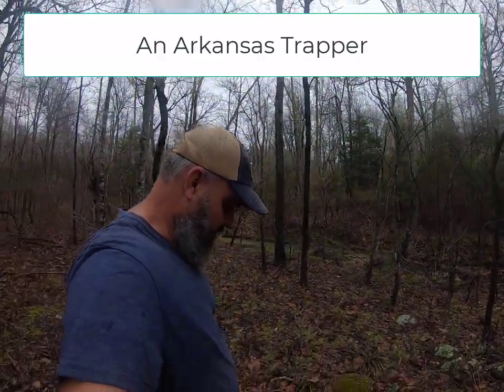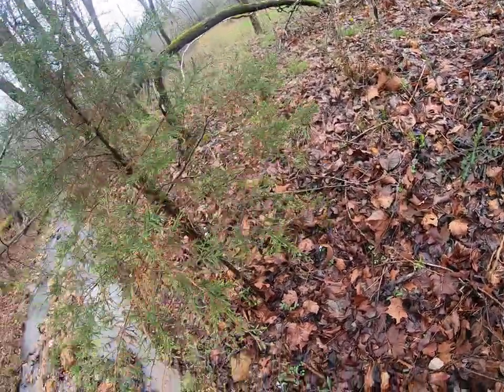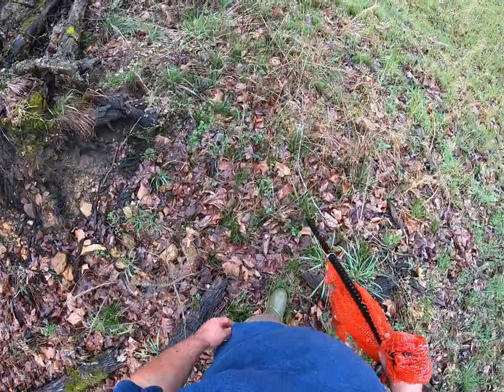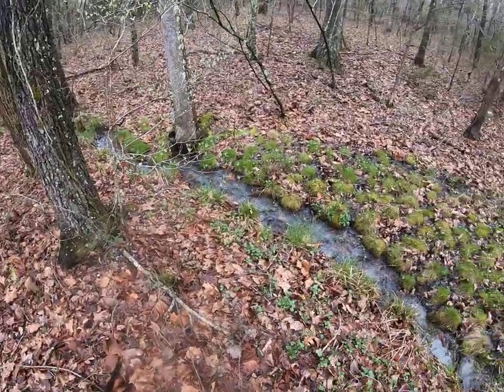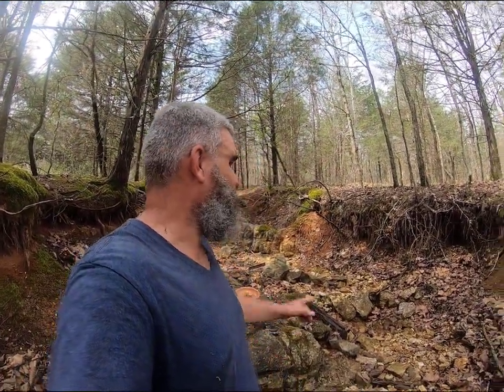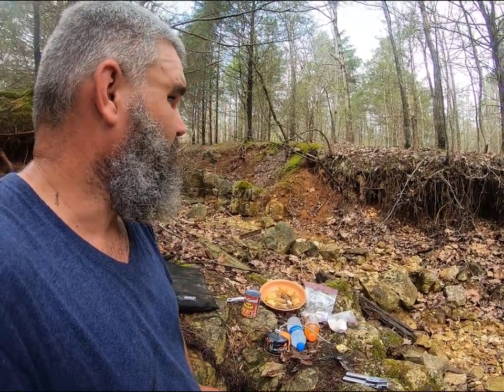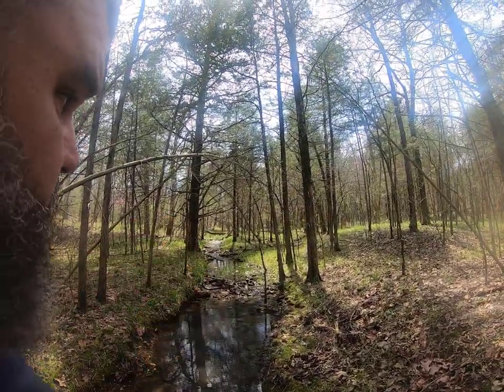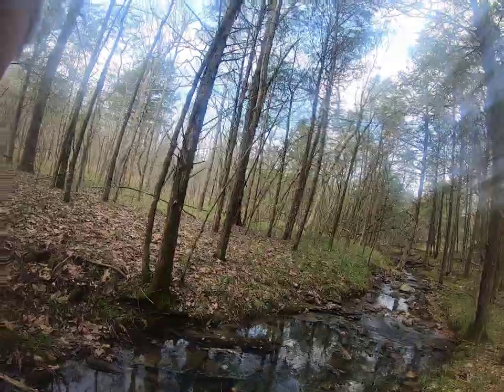Arkansas Morel forage and cook in the Ozarks.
I am in the Ozark foothills looking for Morel mushrooms today.  Stop and cook lunch with the ones foraged earlier in the day then continue to look for more.  End up coming across a rock foundation left from a camp or home from someone that has been here before me.  The trapper in me also notices a freshly dug den made by an animal.